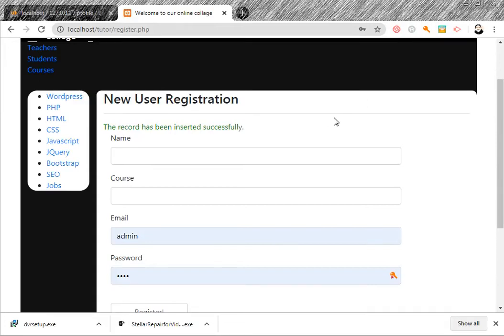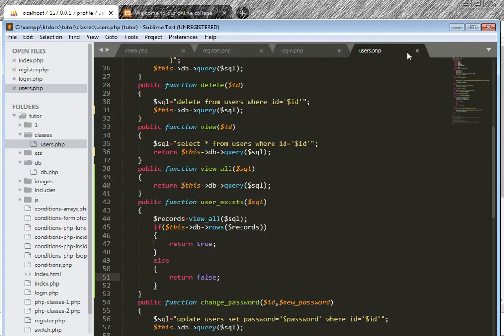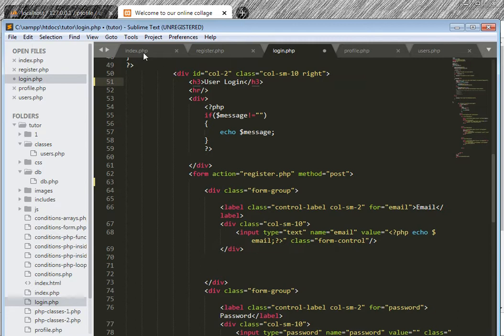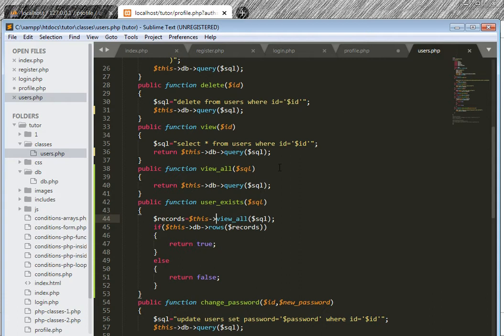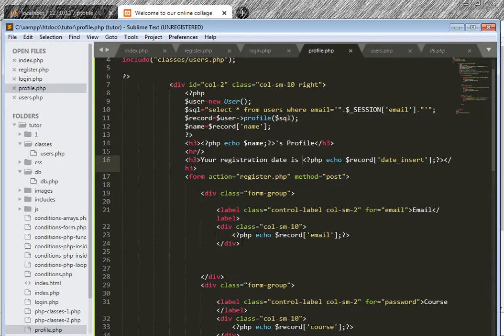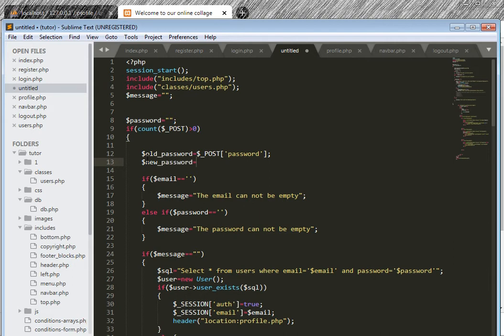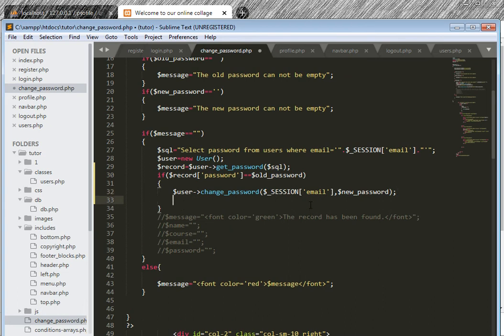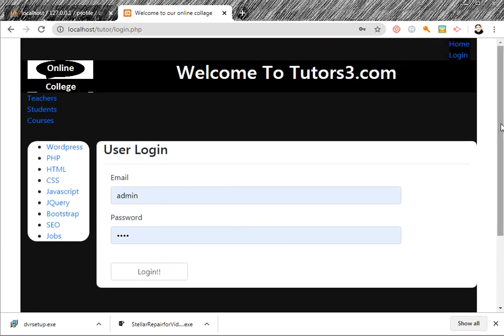PHP Project Finishing- Login, Logout, View User Profile and Change User Password in PHP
This is final part of PHP Profile system. It shows how you can login,logout, view profile and change your password using PHP. We will develop Wordpress plugin in next class to see the difference between plain PHP and framework or CMS. We will develop complete user and admin portions in PHP Web Development Course. For a designer, its enough and you now know how to embed PHP code and write classes and use them and plain PHP is for learning now, now websites are developed using Wordpress, Laravel and other frameworks. But the base is plain PHP. You have to code, type it and see the difference.